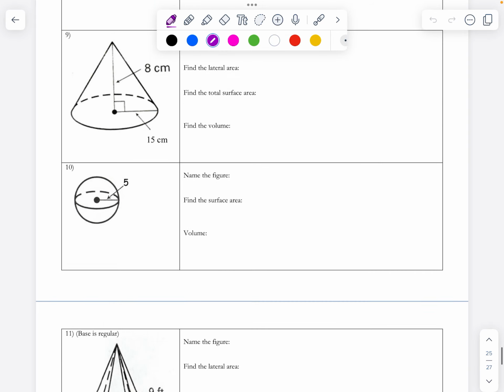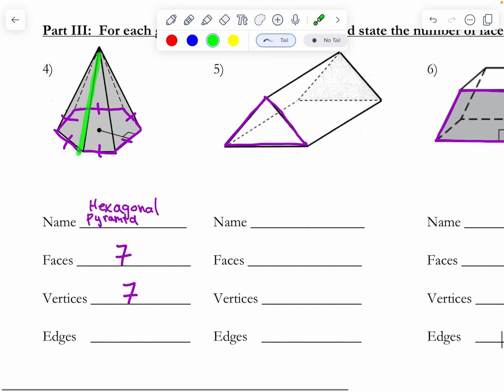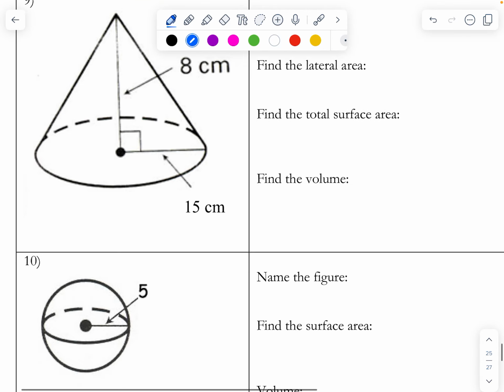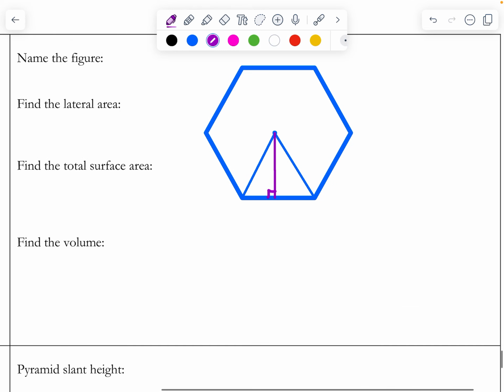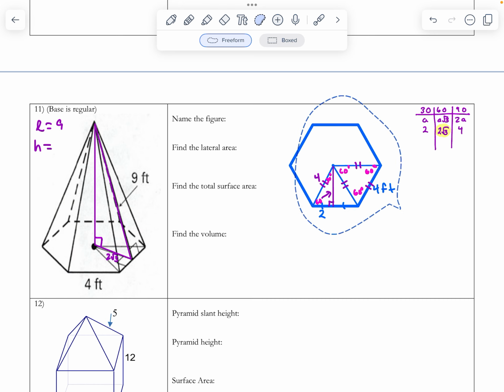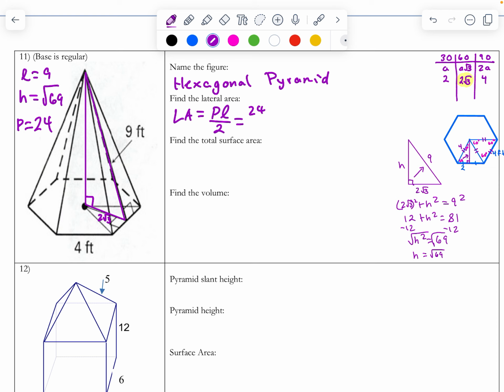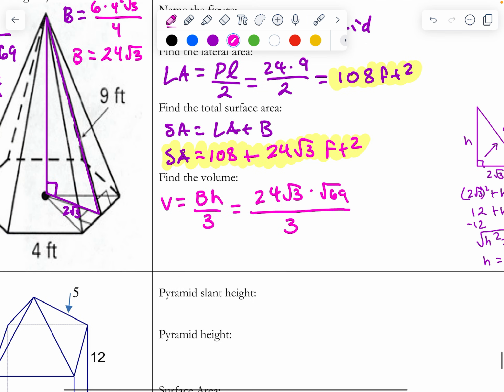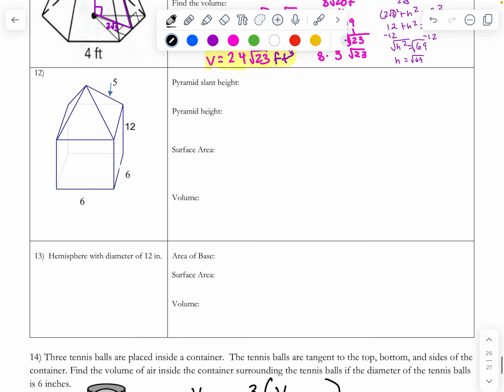Test Review Questions